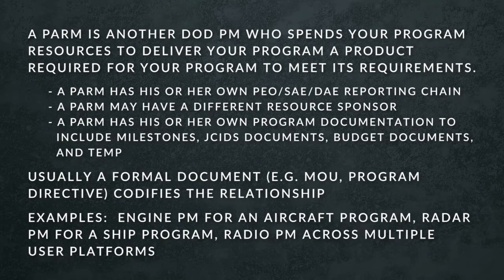Participating Program Managers (PARMs)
Training on Participating Program Managers (PARMs), presented by CAPT Mark Vandroff, USN, Commanding Officer, NSWC Carderock Division.